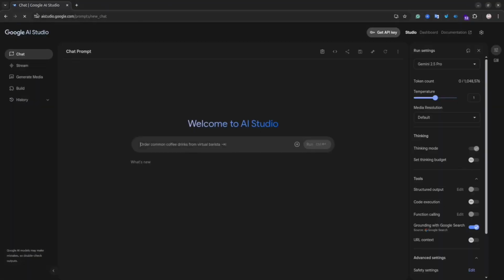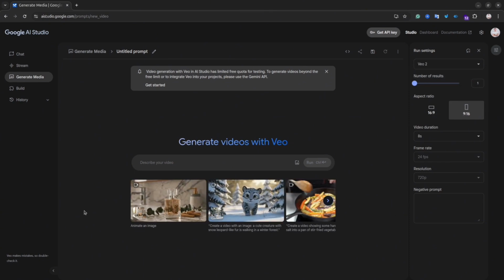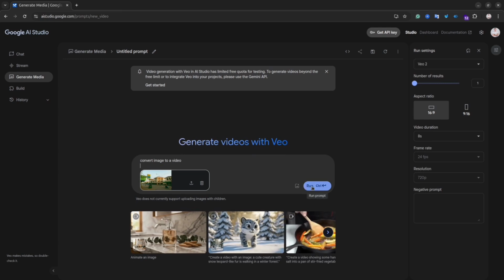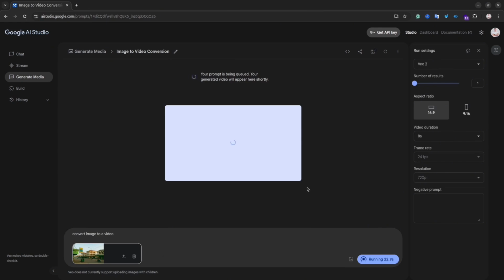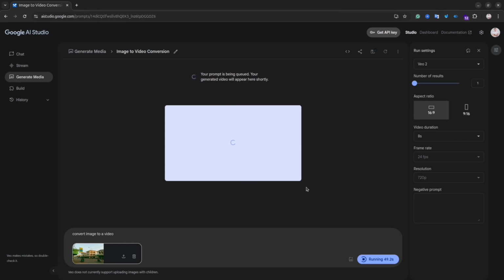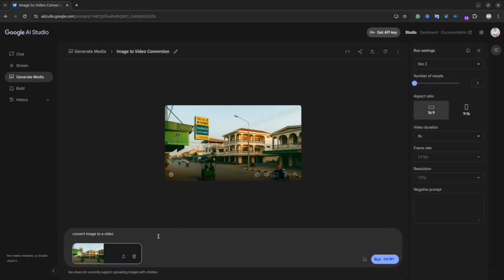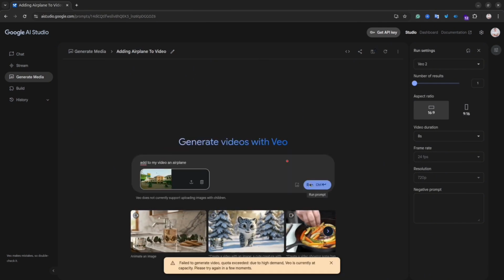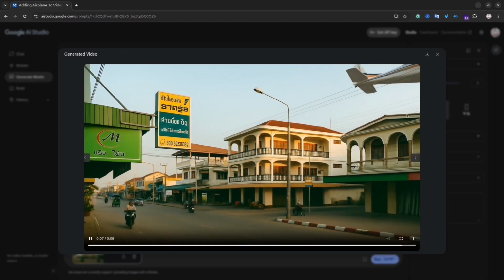Image to Video AI (FREE) with Veo in Minutes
This free AI tool turns any image into a cinematic video, thanks to Google Veo and AI Studio.

In this quick tutorial, you'll learn how to use Veo inside Google AI Studio to generate stunning videos from just a single photo. No payment, no code—just fast results. Perfect for beginners and creators looking for a free image-to-video AI solution.

Timestamps:
00:00 - Intro
00:36 - Get Started with Image to Video Converter
02:11 - The Result Video
02:37 - Improve the resulting video with additional instructions
03:35 - Outro

The best free video to MP3 converter works on any device, including iPhone and Android. 8GB video limit.